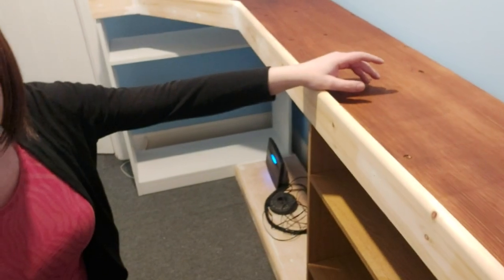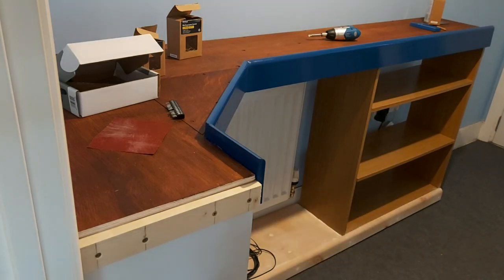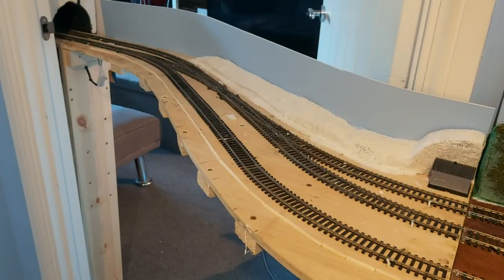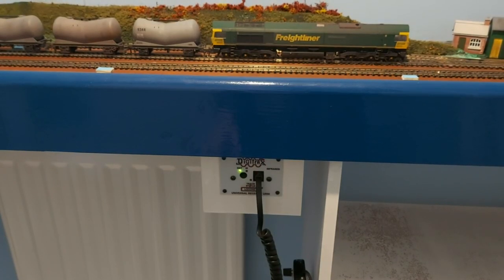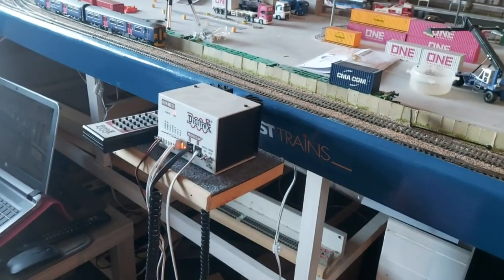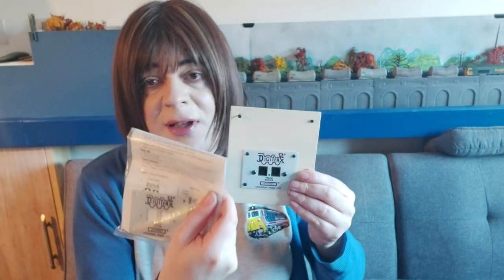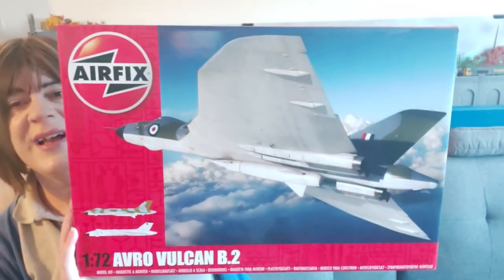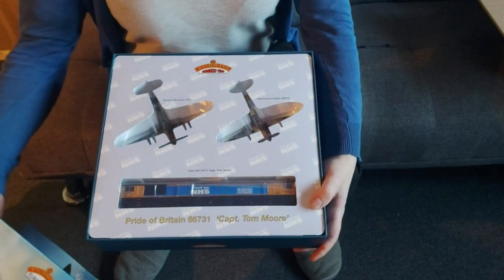Layout Extension: Part 3, 4, 5 & 6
This video is split up into sections. Covers building, Demo, Digitrax and Xmas arrivals.